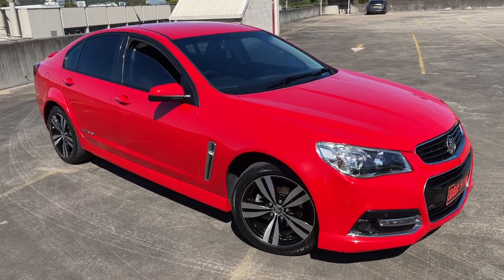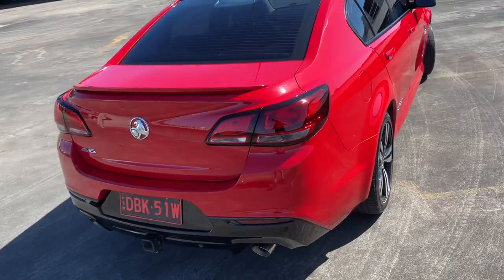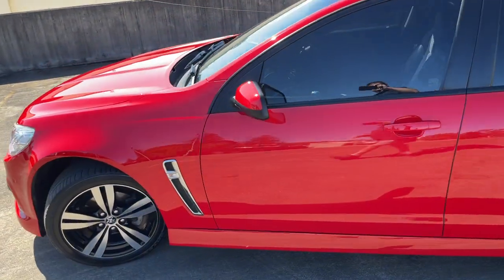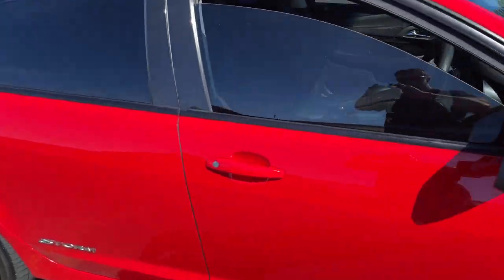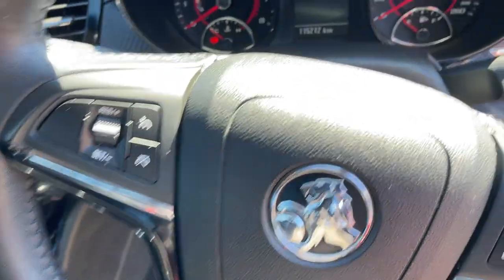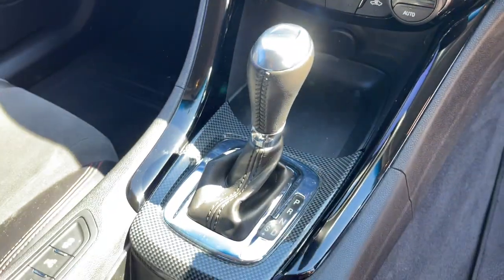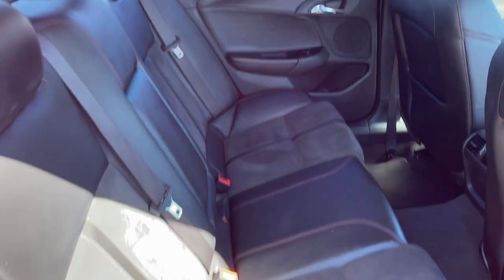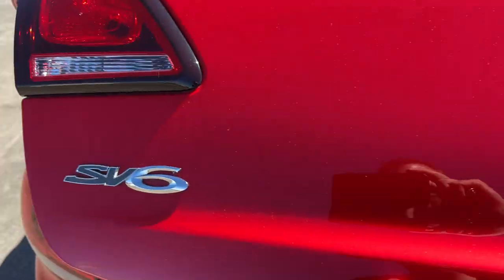2015 Holden Commodore VFII SV6 Sedan in Red. 115,000KM Only $24999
Beautiful 2015 Holden Commodore VFII SV6 Sedan in Red. Only travelled *** 115,000KM *** and presents in excellent condition. Log books with stamped service history throughout. Complete with Leather/Suede interior, Parking Sensors front & back, Cruise, Bluetooth, Alloys plus more. All inquiries welcomed.